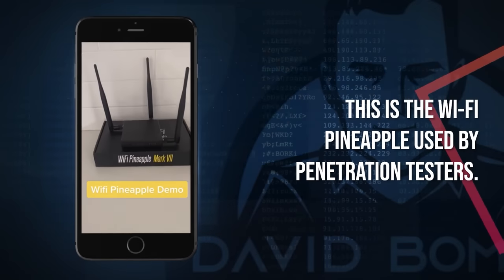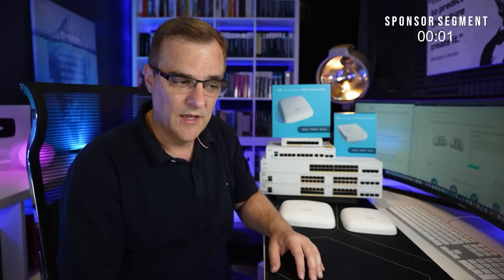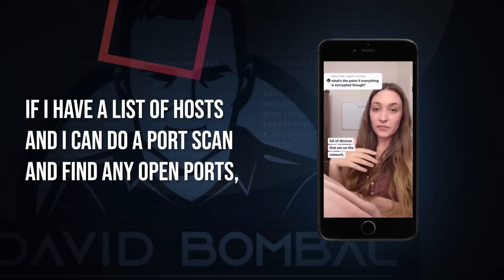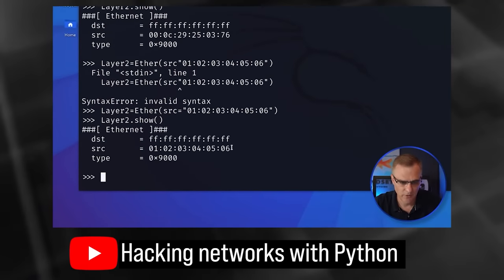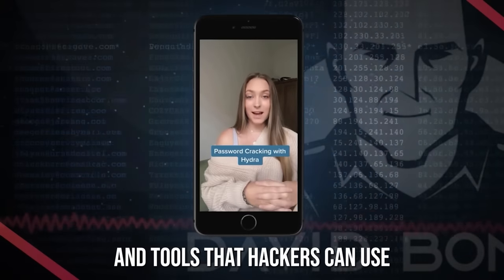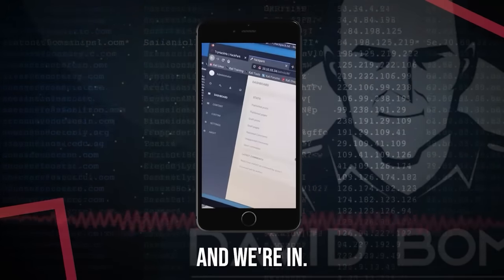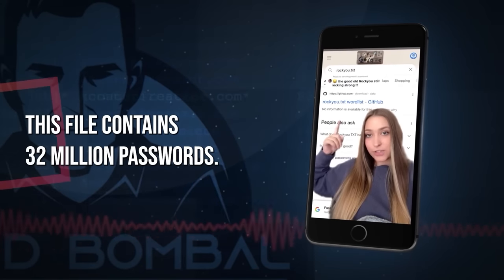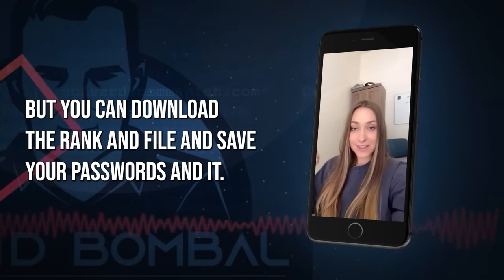Learn to hack in 60 seconds?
Learn to hack in 60 second TikToks! Is that even possible? Well, Serena shows us how she teaches hacking concepts in short TikTok / YouTube shorts. It's amazing how much information she can share in such a short video :)

// MENU //
00:00 - TIKTOK - WIFI Pineapple hacking
00:28 - David's wife wants to go off-grid
00:46 - Serena's introduction
01:23 - TIKTOK - HAK5 Rubber Ducky
01:44 - Intro Stinger
01:49 - Sponsor Segment
02:41 - Serena's approach to creating TikTok Content
04:32 - TIKTOK - VLAN Hopping
05:38 - TIKTOK - Switch Spoofing
06:48 - The audiences for TikTok cyber networking content
07:39 - TIKTOK - Network Attacks: DHCP
08:37 - Feedback on Serena's TikTok content
09:17 - TIKTOK - Facebook is not on the internet
10:15 - Ethical Hacking videos being taken down
12:07 - TIKTOK - Password Cracking with Hydra
13:21 - How to shorten a long hack into 60s
15:05 - TIKTOK - Password Spraying
15:52 - Long form content vs. Short form content
18:52 - Behind the scenes: recording gear and editing process
20:10 - TIKTOK - ROCKYOU.TXT
20:23 - Generational differences in content creation and consumption
23:30 - TIKTOK - DHCP
23:41 - When am I ready to start creating content?
25:39 - TIKTOK - When my boss asks how certification studying is going
25:51 - The best way to learn is to teach
26:27 - TIKTOK - What did I major in?
26:42 - Serena's career path
28:04 - TIKTOK - What they don't tell you about being a network engineer
28:27 - Steep learning curves in network engineering
31:04 - TIKTOK - On-Call Shift
31:46 - Journey into Cyber Security
32:03 - TIKTOK - Companies vs. Teens
33:07 - TIKTOK - Smart Keylogger
33:45 - Creating Content: The new resume!
36:22 - TIKTOK - Me arguing with myself
36:33 - The importance of authenticity
37:59 - When am I ready to start creating content?
38:46 - From Networking to Cyber Security
39:31 - TIKTOK - BGP Routing Protocol Flaw
40:28 - Let's talk OSI
42:10 - What would you tell your younger self?
43:45 - Final advice and Conclusion

// MY STUFF //

hack
hacking
cyber
cybersecurity
hacker
tiktok mashup
tiktok songs
bgp
vlan
ccna
cisco
60 seconds
hak5
hak5 pineapple
hak5 rubber ducky
hak5 shark jack
hak5 wifi pineapple
hak5 bash bunny
hak5 tools
hak5 pineapple tutorial
hak5 omg
hak5 lan turtle
wireshark
how to hack
tiktok hacking
infosec
shenetworks
dhcp
vlan hopping